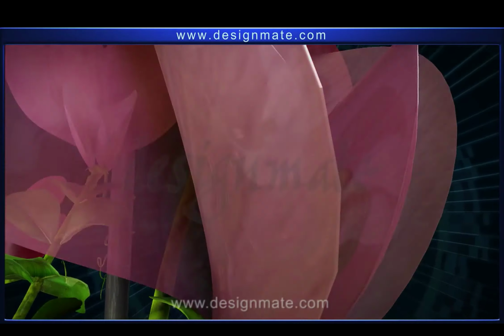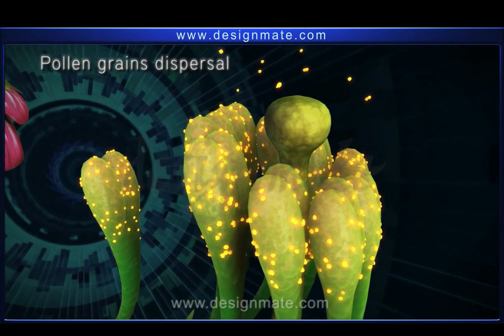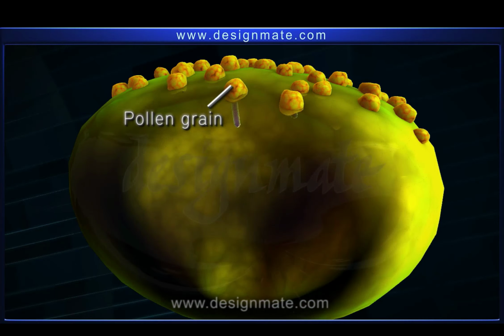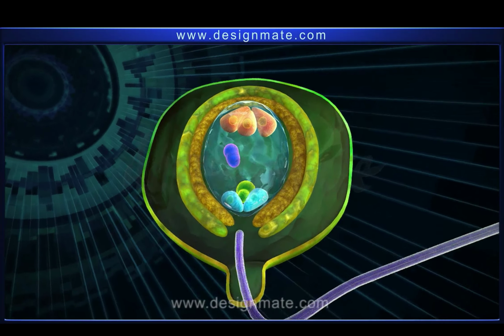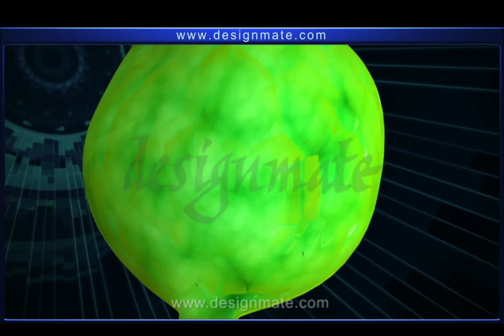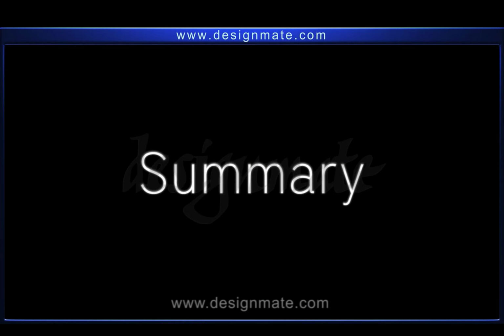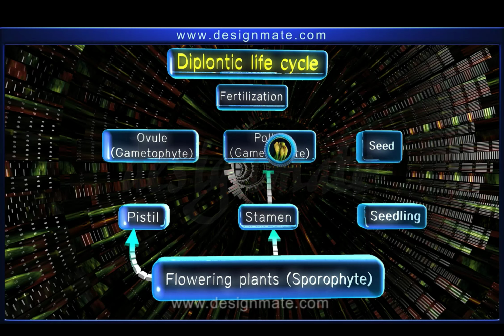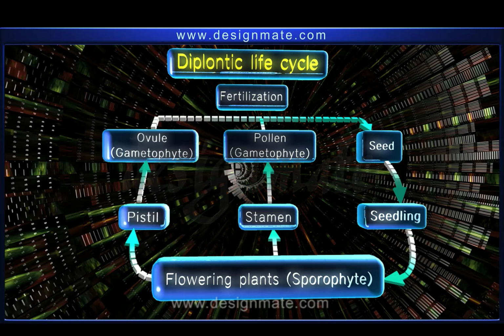Alternation of generation In angiosperms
🌿 Alternation of Generations in Angiosperms | Eschooly
Welcome back to Eschooly! 🌟 In today’s video, we’re diving into the fascinating world of angiosperms—the flowering plants that make up the majority of plant life on Earth. 🌺

🔬 What You'll Learn:

What is Alternation of Generations? Understand the concept of alternation between the haploid gametophyte and diploid sporophyte stages in plant life cycles.
The Life Cycle of Angiosperms: Explore the detailed stages from seed germination to flowering and pollination, and how these stages fit into the alternation of generations.
Key Structures and Processes: Learn about the roles of flowers, seeds, and fruits in the reproductive cycle of angiosperms.
🌱 Why It Matters: Understanding alternation of generations is crucial for appreciating how plants reproduce and adapt to their environments. Whether you’re a student, a teacher, or just a plant enthusiast, this video will give you a clear and comprehensive overview of one of the most important processes in the plant kingdom.

💬 Join the Discussion: Share your thoughts or questions in the comments below. We’d love to hear from you!